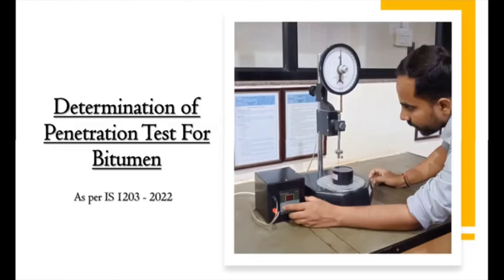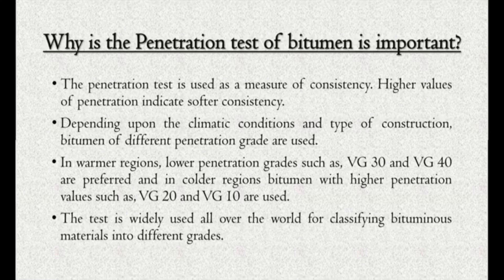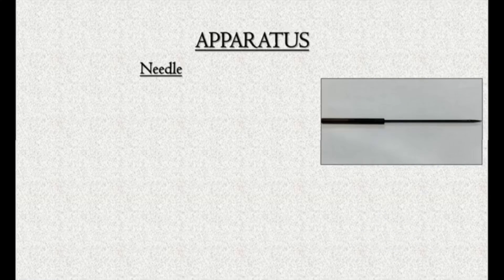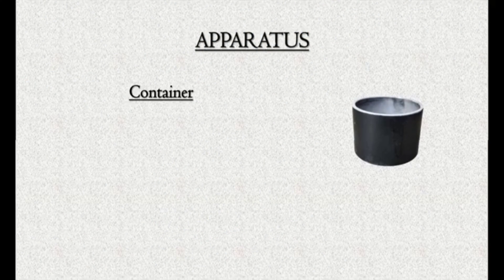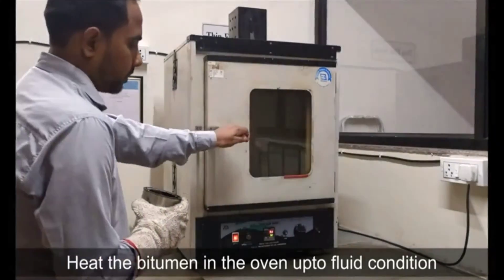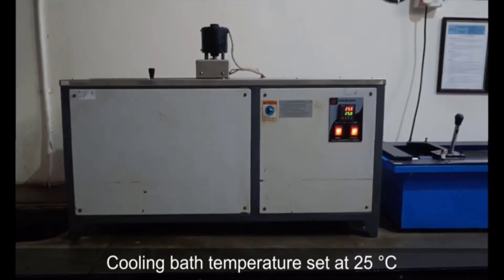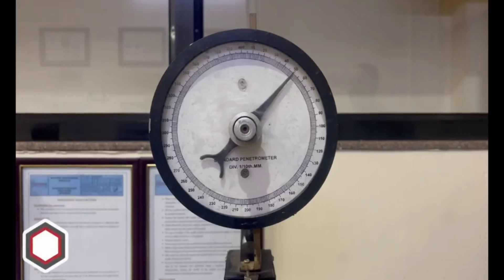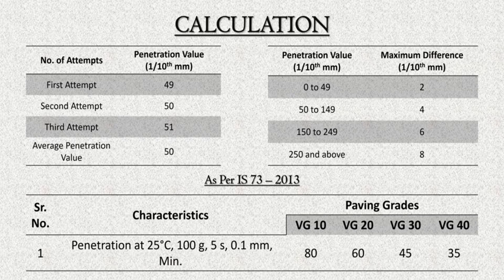Penetration Test of Bitumen As Per IS 1203 : 2022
The penetration test is carried out to know the hardness
or softness of bitumen used in road construction by
measuring the distance in tenths of a millimeter to
which a standard needle will penetrate vertically into a
sample of bitumen under the stipulated condition of
temperature, time and loading.